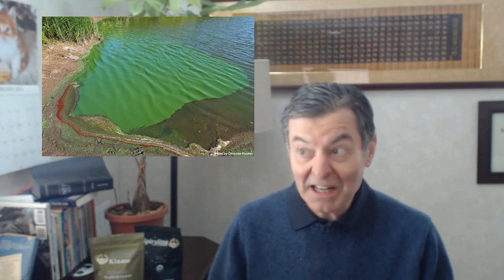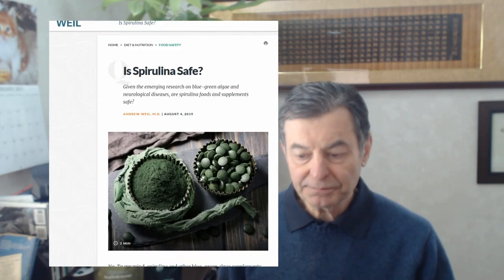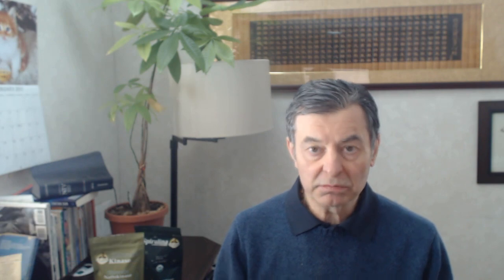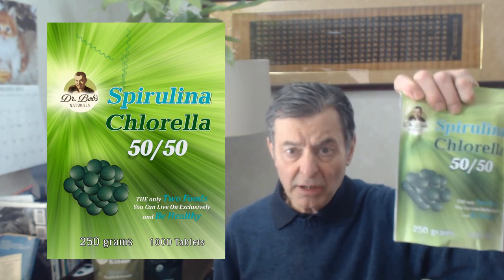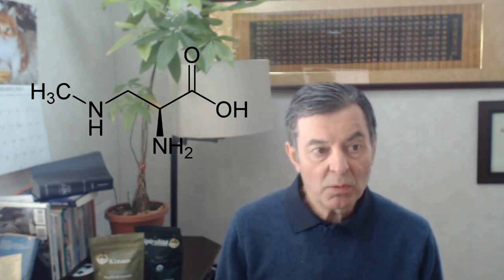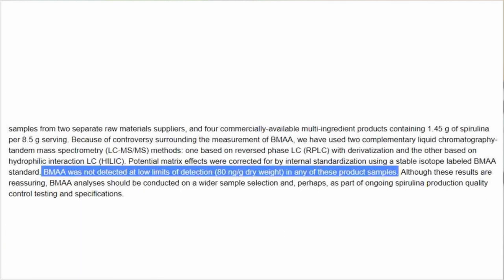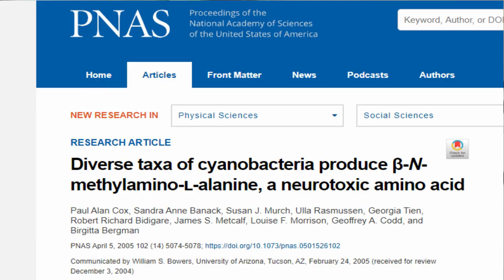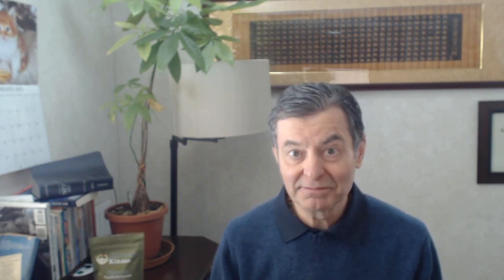Defending Spirulina From Detractors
This guy is such an idiot. Unfortunately, people have believed his craps for decades. Never listen to an MD give you health advice. They’re doctors, not health advisors.  Weil has insisted for years that people stay away from spirulina because it was so dangerous. Spirulina is a cyanobacteria and certain strains of cyanobacteria can be dangerous. But this doesn’t mean that all cyanobacteria contain BMAA for Microcystins.  If This Were a court of law, I would say that this is guilt by association.  spirulina is grown in a controlled environment that is carefully monitored during the production process and tested for BMAA for Microcystins.

To my mind, spirulina and other blue-green algae supplements are unsafe. For years, I have been warning against consuming them. My main concern is the neurotoxins that spirulina and related organisms may contain.  Andrew Weil, MD

Animal studies have shown that monkeys fed fruit to which BMAA was added developed brain changes – neurofibrillary tangles and amyloid deposits – nearly identical to those found in the brain tissue of Chamorros who died from the ALS-PDC. Notably, except for those who have chosen to live with the Chamorros, other inhabitants of Guam have not developed it. Aging is the major risk factor for Alzheimer’s disease worldwide. The causes of ALS and Parkinson’s disease are unknown, but it is possible that environmental toxicity is a factor, including, in some cases, BMAA exposure.  Andrew Weil, MD

I watched the (boring) documentary “Toxic Puzzle” recently which attempts to show the link between Amyotrophic lateral sclerosis (ALS) and β-Methylamino-L-alanine (BMAA), an amino acid found in cyanobacteria such as Aphanizomenon flos-aquae (AFA) which is found in Klamath Lake, Oregon and other places around the world. At the end of “Toxic Puzzle,” they point the finger at Spirulina platensis as being potentially toxic, and then they actually lie about their findings. They don’t bother to mention AFA in their documentary, which is known to have Microcystins, Saxitoxins, Cylindrospermopsin, and Anatoxins.

BMAA is a dangerous amino acid, which is why we test for it. Here are our test results. Parry_BMAA_Cyanotoxins_report I refute all these spurious claims against spirulina in my Rebuttal, which posted on Youtube. Harmful Algae Blooms (HAB) often involve cyanobacteria such as AFA. The most common species of toxic cyanobacteria in the Great Lakes are: Microcystis aeruginosa, Anabaena circinalis, Anabaena flos-aquae, Aphanizomenon flos-aquae, and Cylindrospermopsis raciborskii. AFA is sold under the names Klamath Lake Algae, and Klamath blue-green algae. Actually, it is a cyanobacteria as is Spirulina platensis, which I have sold for many years.

Facebook.com/watershedwellnesscenter
Dr. Bob's Twitter - @bobmccauley51

Dr. Bob's YouTube Channel is not intended as medical advice. The writings and statements on this website have not reviewed and/or approved by the FDA.